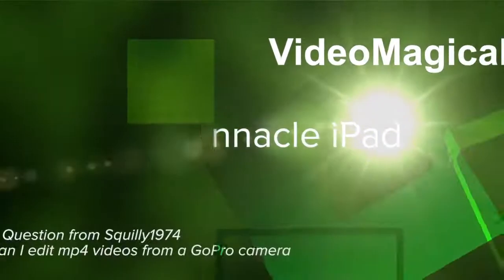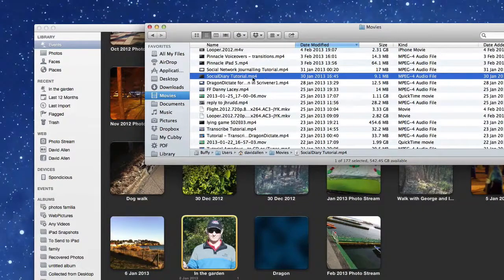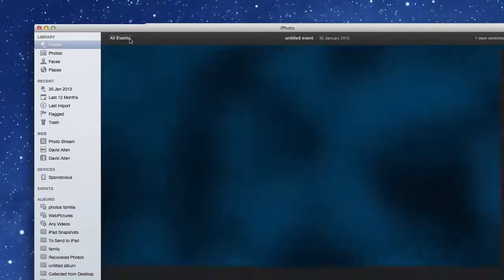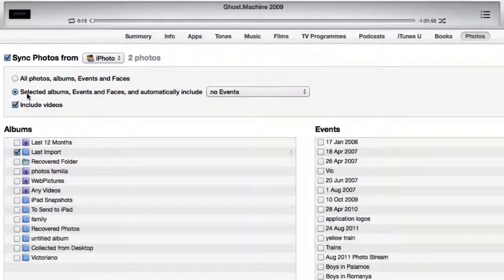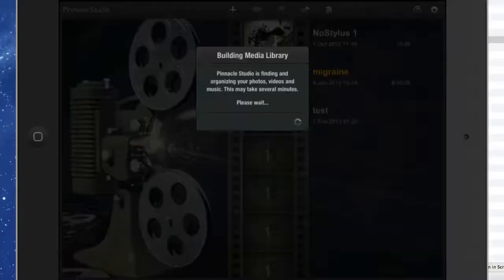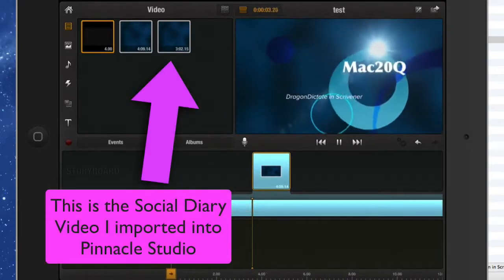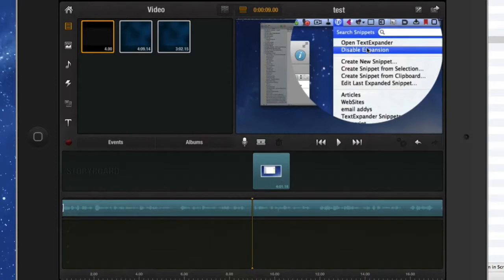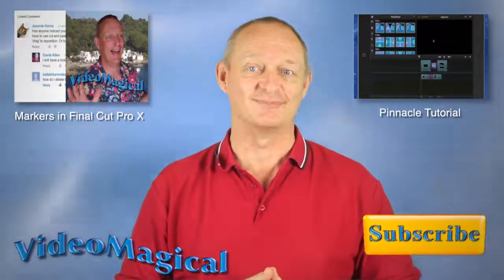Pinnacle iPad video editor - squilly1974 Question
Squilly1974 asked a question about how to get video on to the iPad so that it could be edited in Pinnacle iPad video editor. Here in this video I show you how to do it.

Here is the website for more about Making video for YouTube